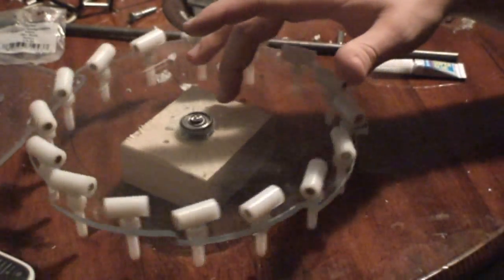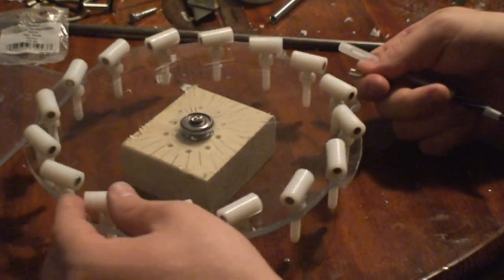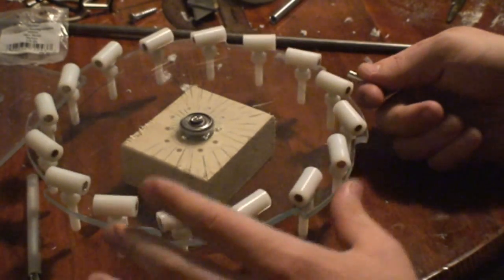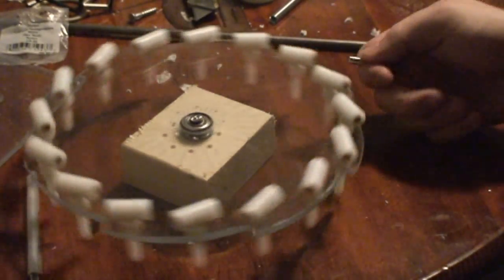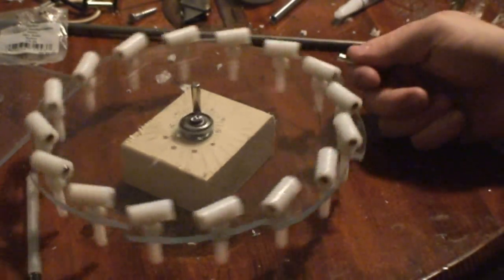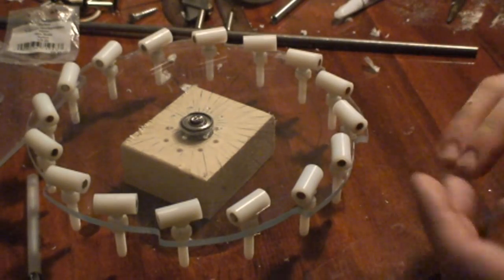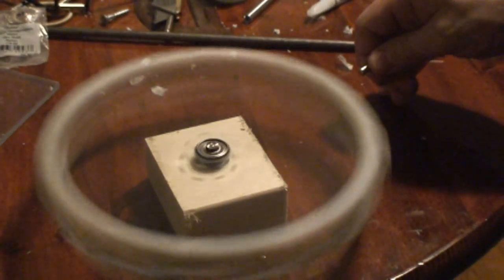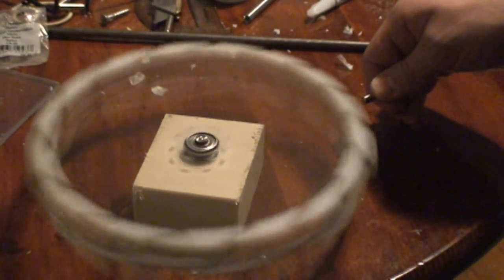Magnet motor, free energy test 1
This is my first design for this magnetic motory thingy. Not to get too technical.